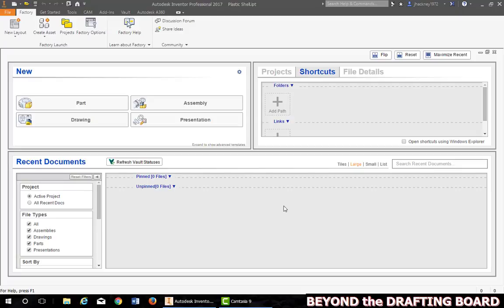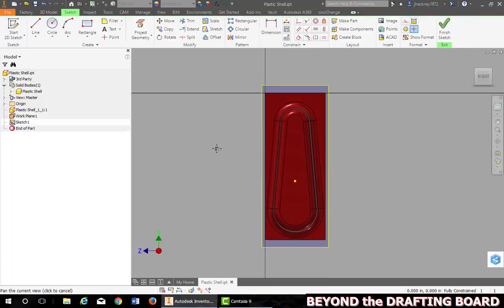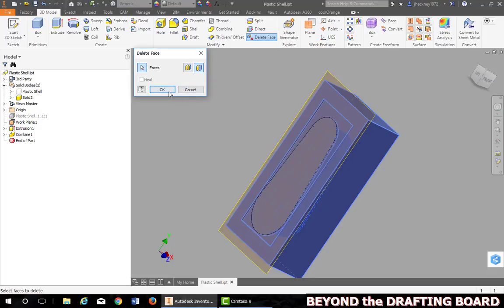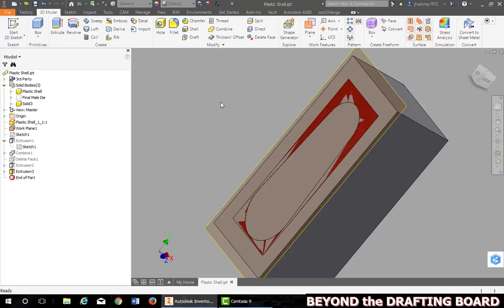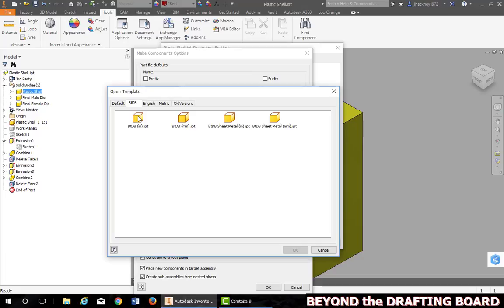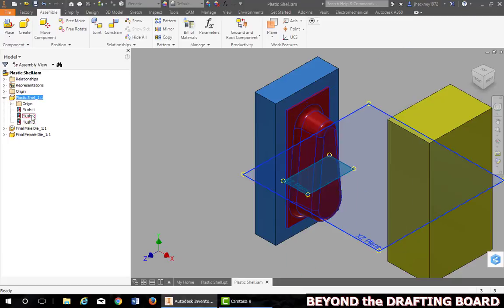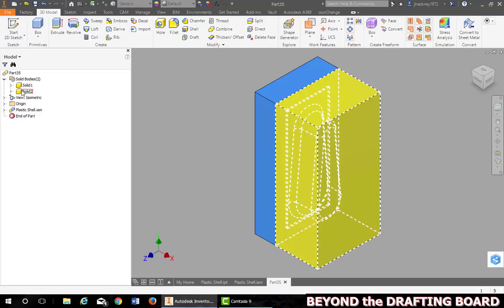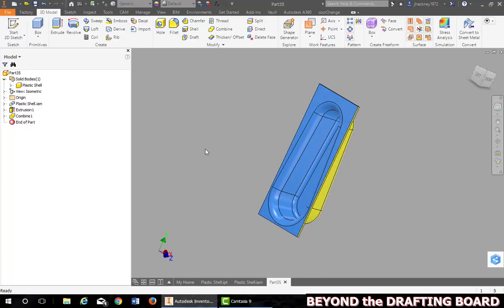Inventor Multi-Body Modeling